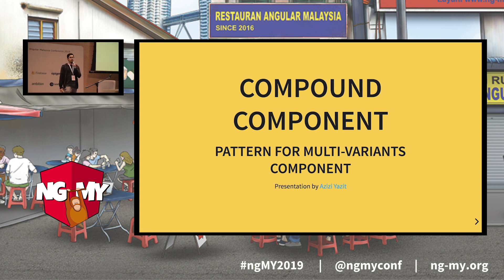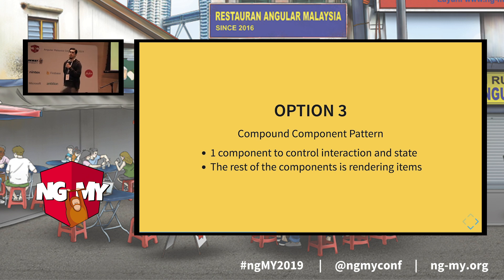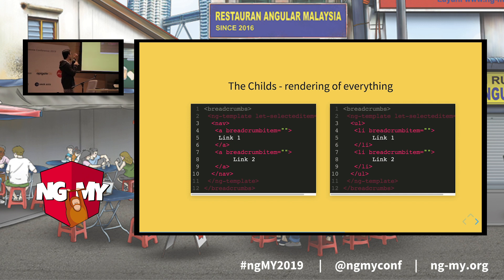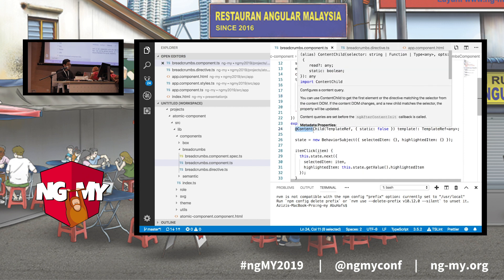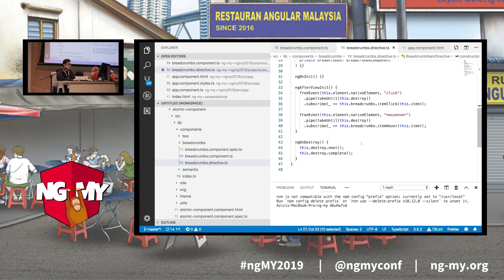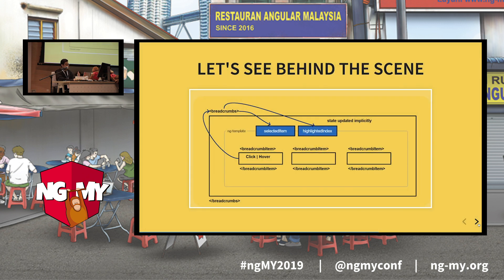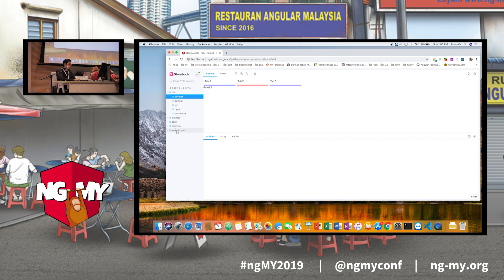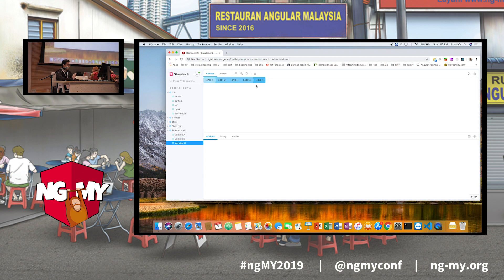Writing Compound Components in Angular | Azizi Yazit | NG-MY 2019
Compound components is an advance technique to which components are used together such that they share an implicit state that let’s them communicate with each other in the background. In this talk, I will show you how to apply this technique in Angular.

NG-MY 2019 is a two-day Angular conference focused on delivering quality training in the Angular JavaScript framework. This is the very first Angular conference in Southeast Asia.